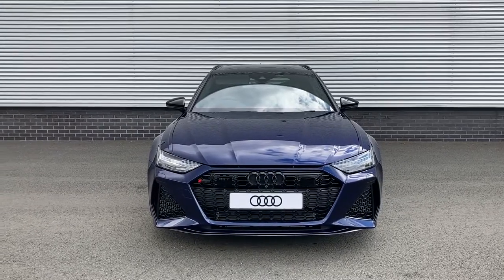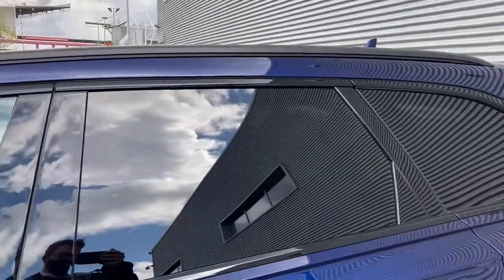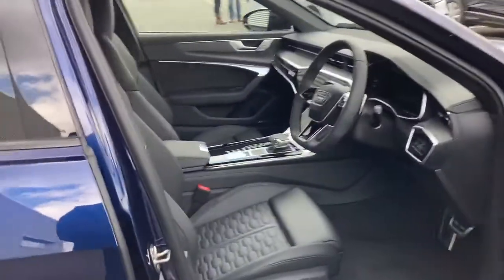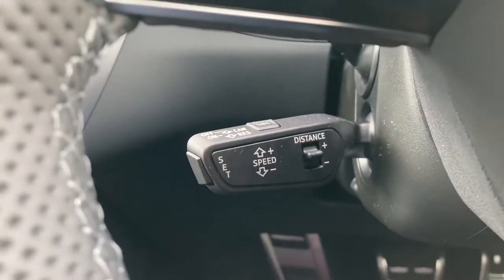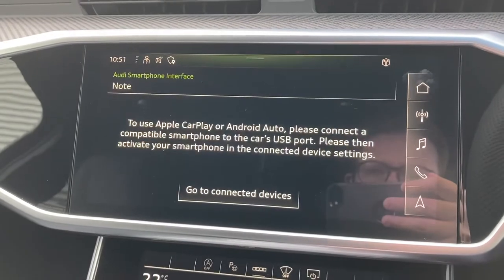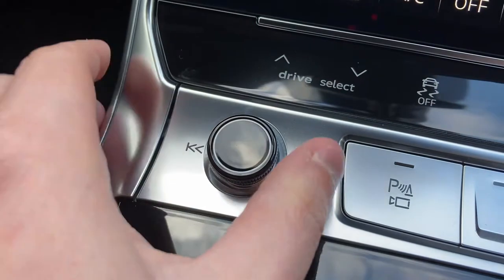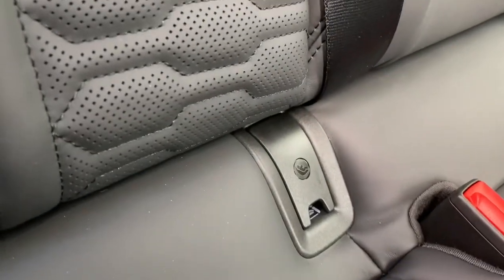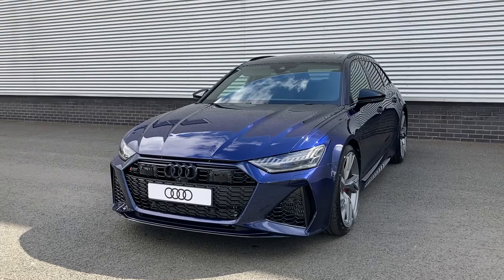Brand New Audi RS6 Avant Vorsprung 600PS Tiptronic | Stoke Audi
Check out this Brand New Audi RS6 Avant 4.0 TFSI V8 Vorsprung Tiptronic Quattro, currently for sale at Stoke Audi.

Petrol
Automatic
Navarra Blue Metallic paint

Some of the main features include:
22" Titanium Matt Gloss Turned Finished Alloy Wheels
Upgraded RS Steel Brakes with Red Brake Calipers
Carbon Twill Inlays
Top Speed Restriction Increase to 174 mph